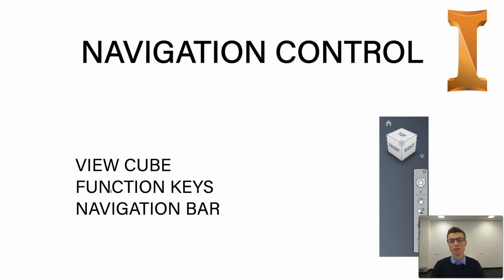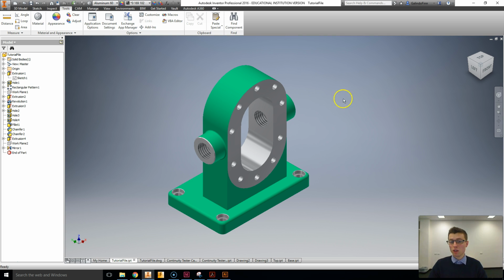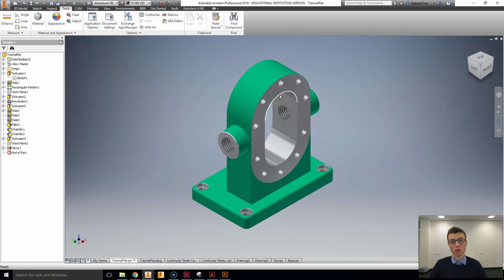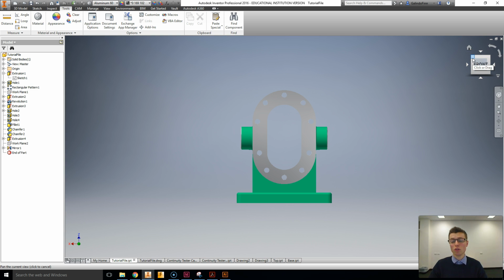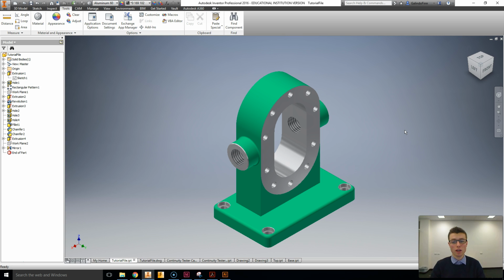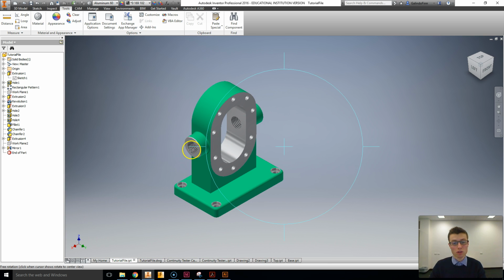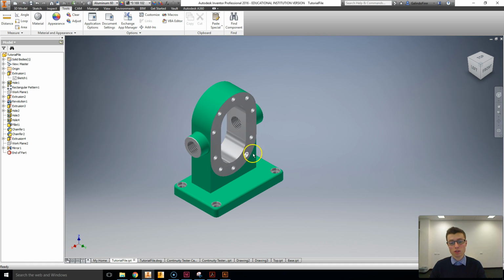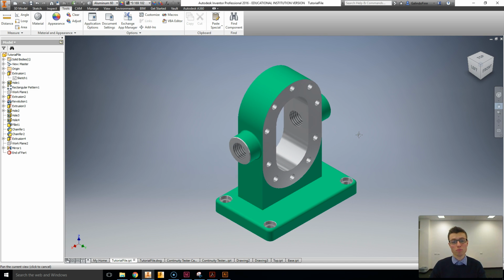4.0 NAVIGATION CONTROL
AUTODESK INVENTOR Tutorials inc.

View Cube
Function Keys
Navigation Bar